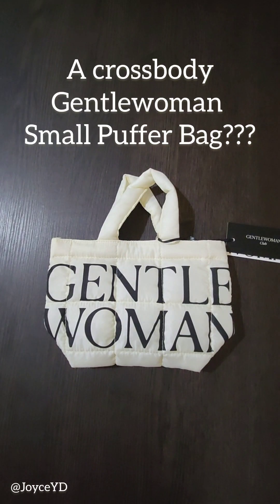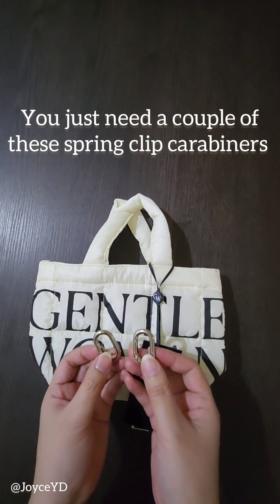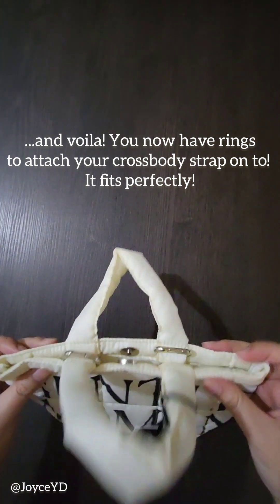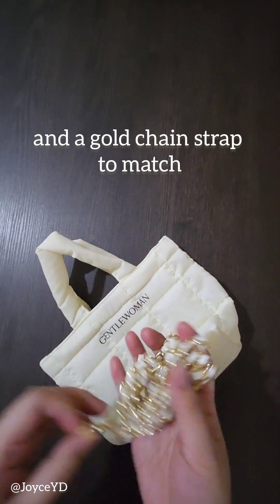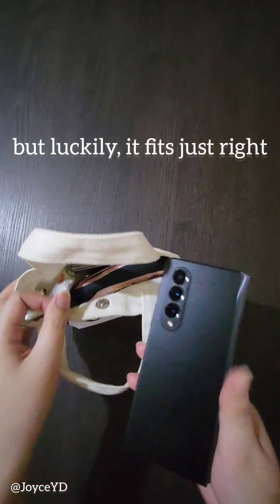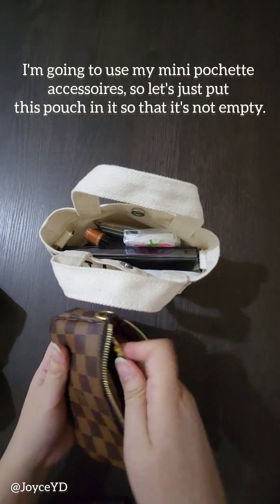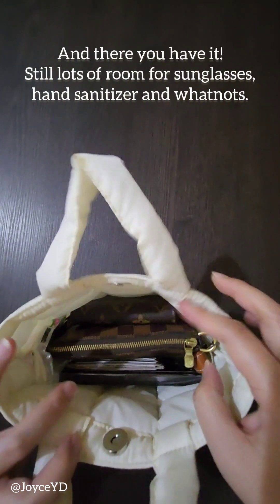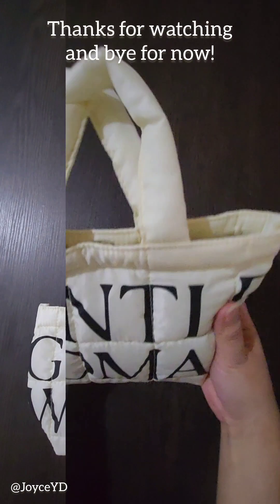Gentlewoman Small Puffer Crossbody Bag Hack | Tips and Tricks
Gentlewoman (and crossbody bag) lovers can now finally grab the Small Puffer Bag and not have to dread the ever so tiny size of the Micro Canvas Tote whenever we need more space!

Let's all enjoy being hands-free with our Small Puffer Bag!